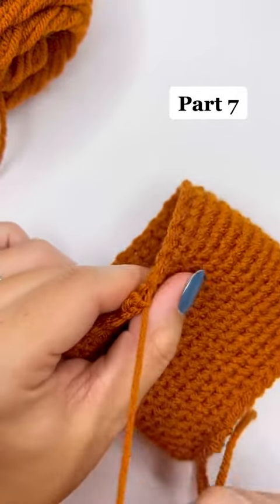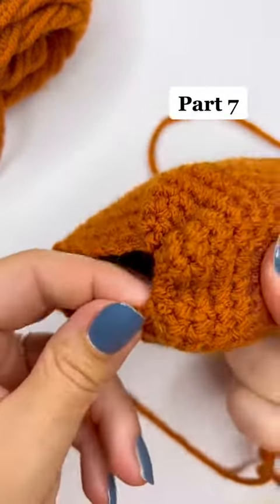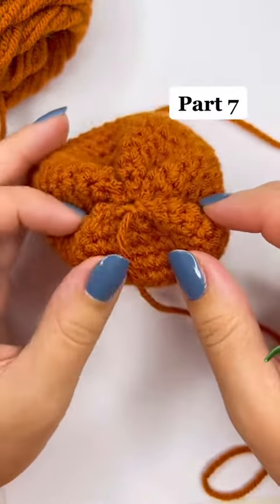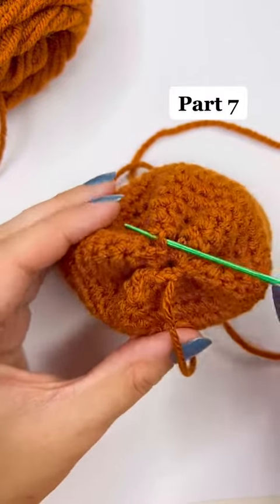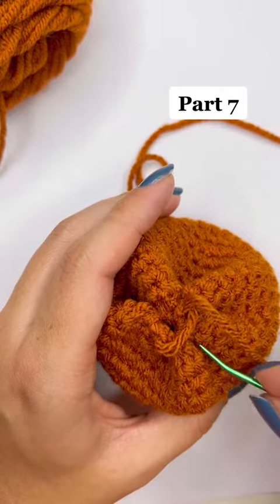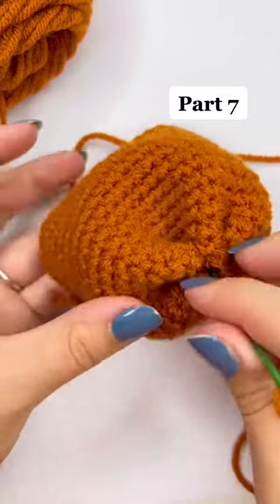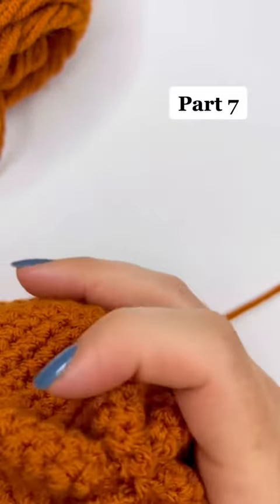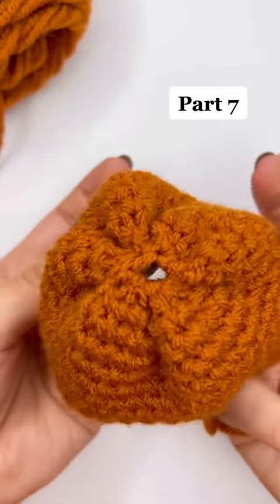How to Crochet a Pumpkin Part 7!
Welcome to Sofasaurus Crochet! In this video, I'll guide you through crocheting your own pumpkin, whether you're experienced or a beginner. This tutorial covers the basics, including single crochet stitches, shaping, and finishing touches to create a festive fall decoration. Grab your yarn, hook, and join me for this simple and enjoyable crochet adventure. Happy crocheting! 🎃✨

407-Pumpkin P7